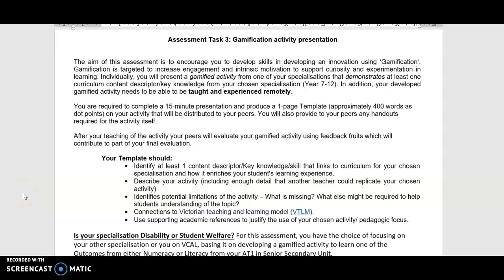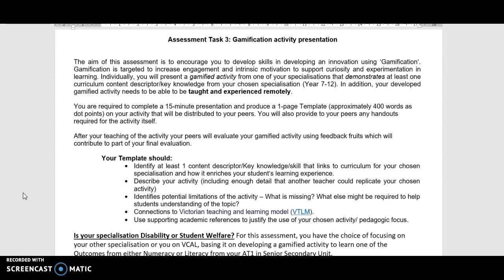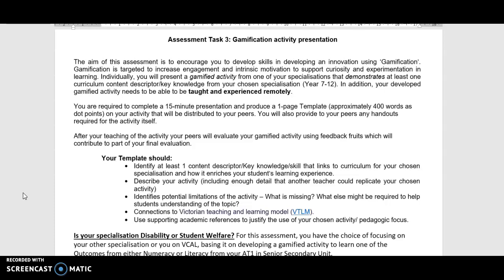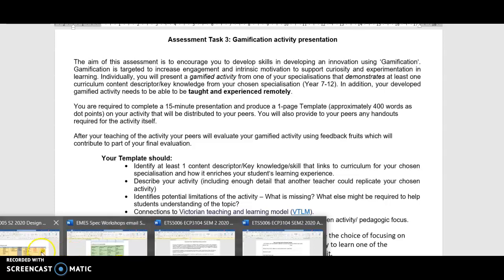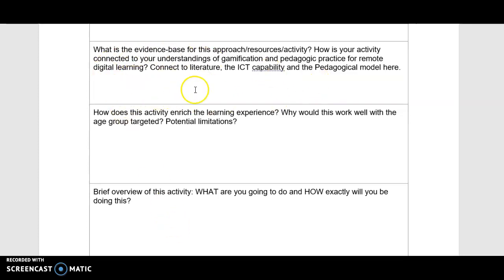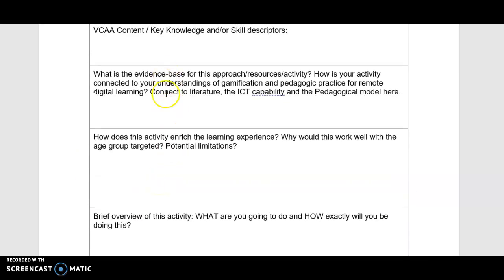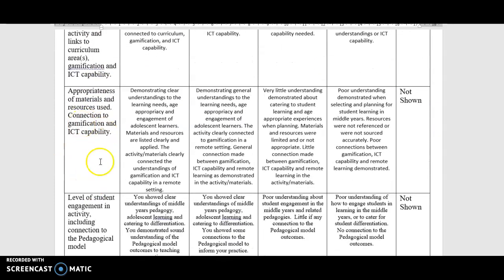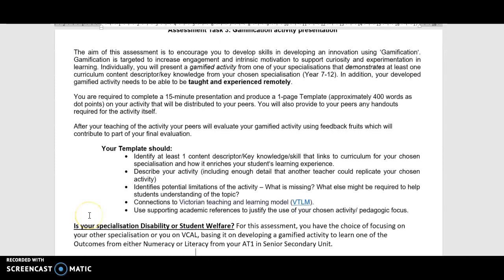Innovation and Design AT3 2020